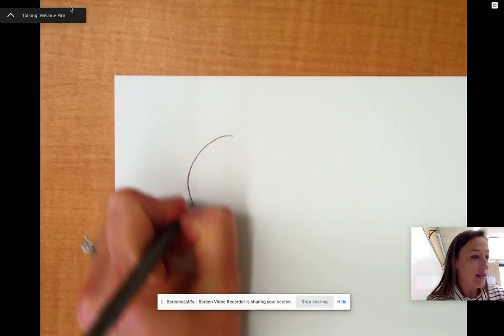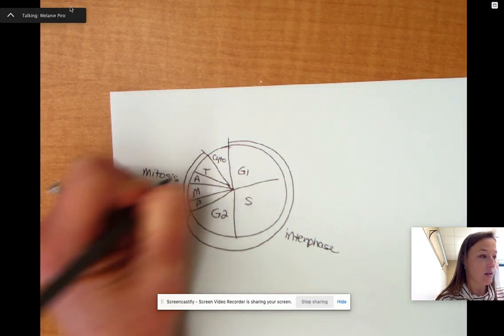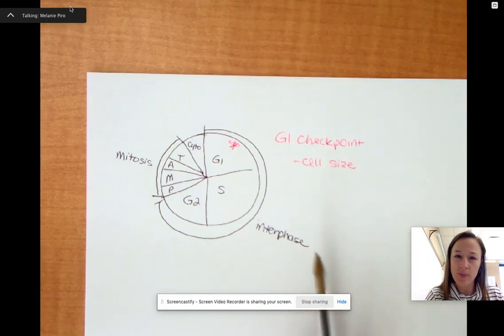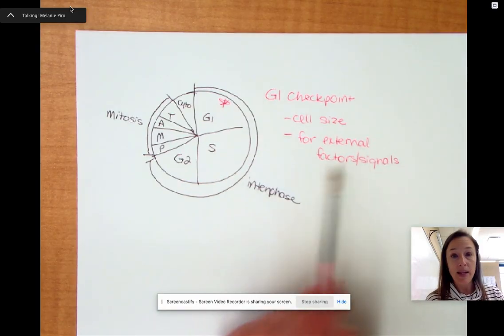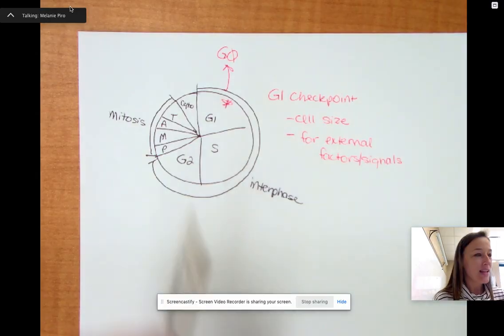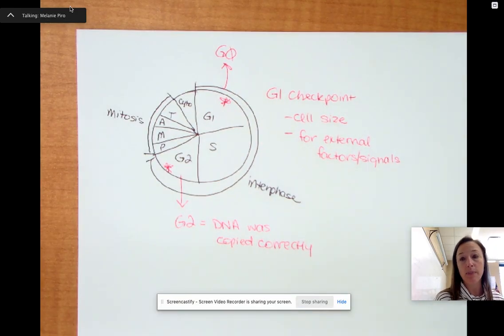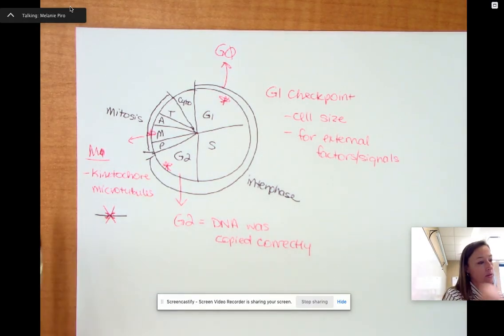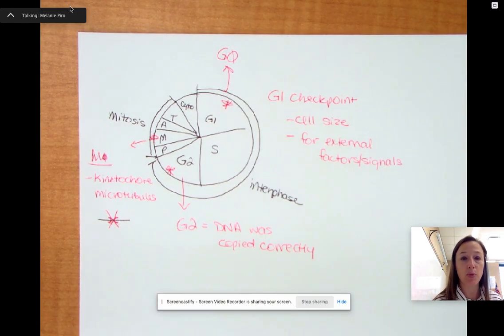Checkpoints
Covers material that addresses the following learning targets:
I can define a checkpoint and explain its role in the regulation of the cell cycle.
I can describe the G1 checkpoint.
I can describe the G2 checkpoint.
I can describe the M checkpoint.
I can describe the G0 phase.